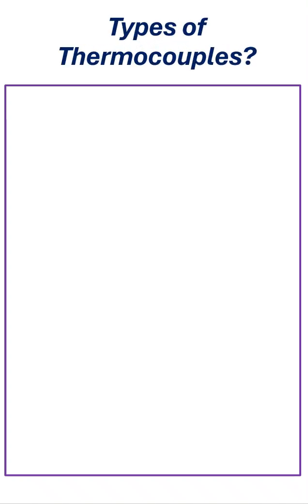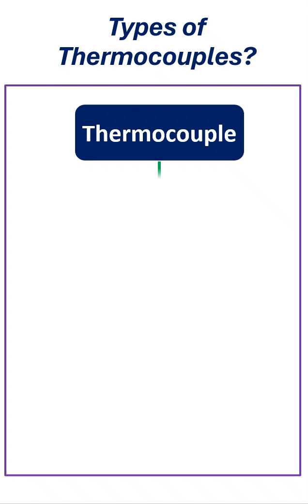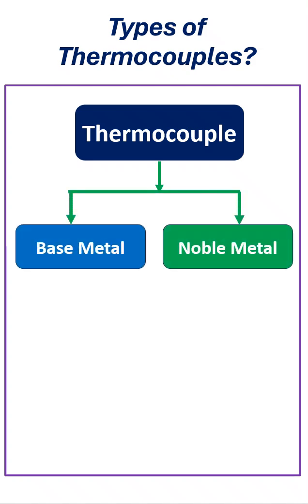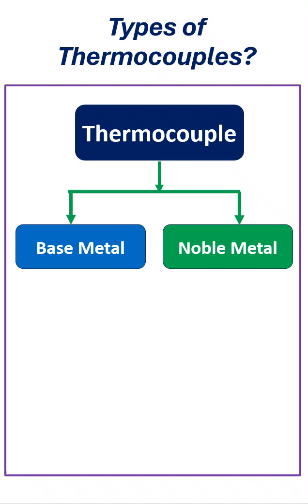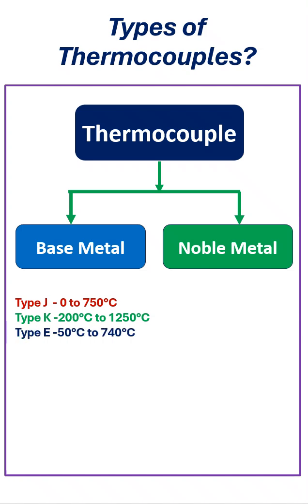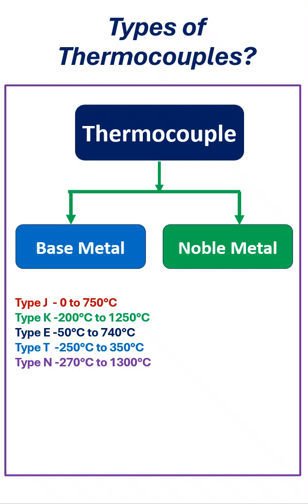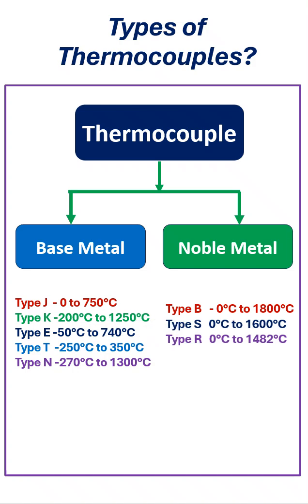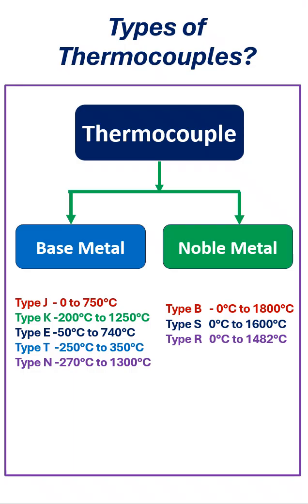What are the Types of Thermocouples? | Explained in 1 Minute!